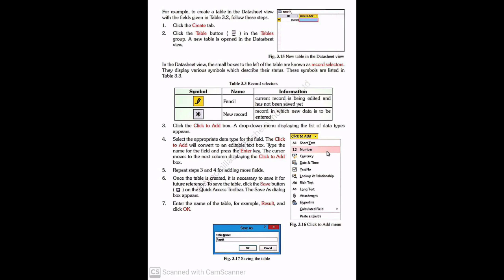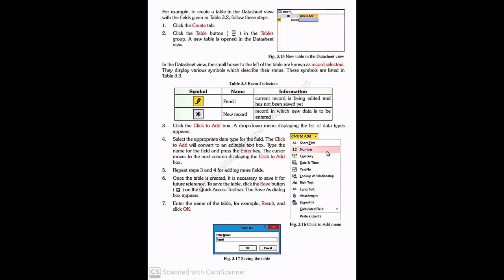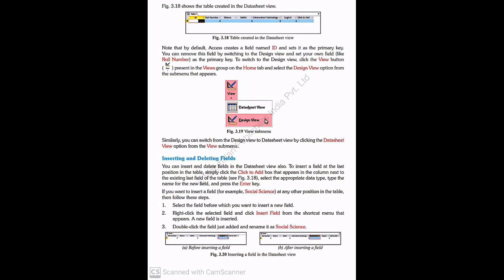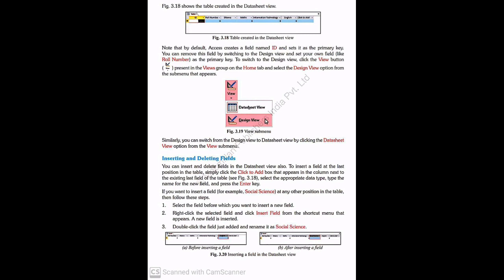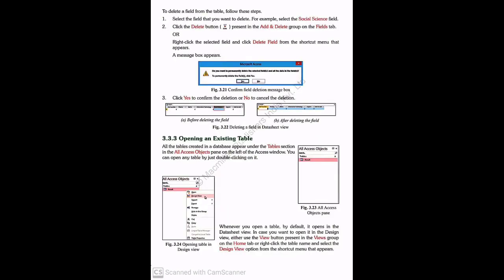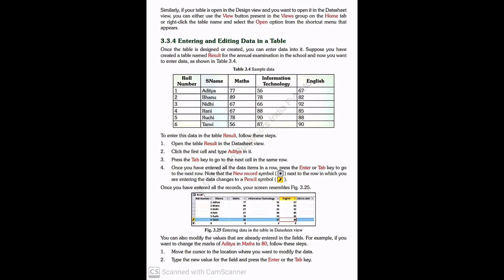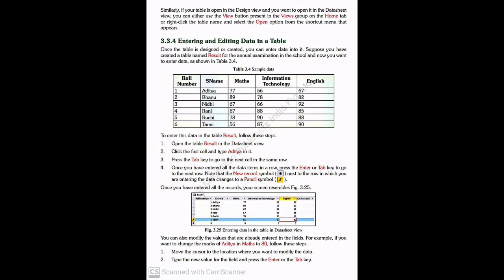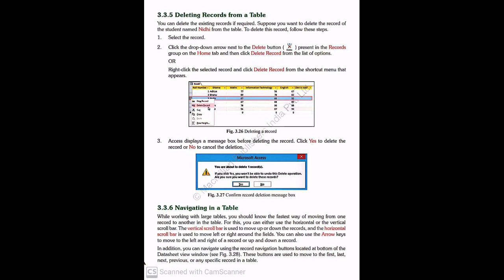STD-8 COMPUTER CH-3(PART-3) 18-8-2021